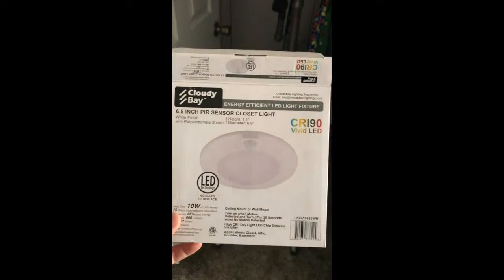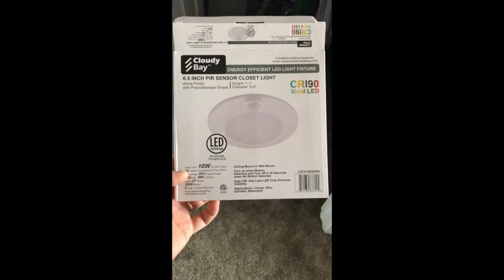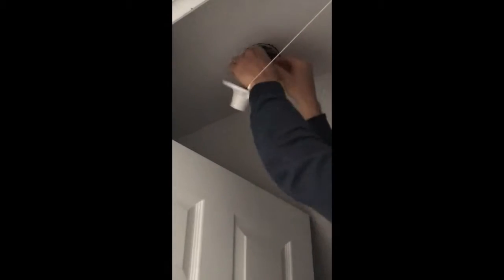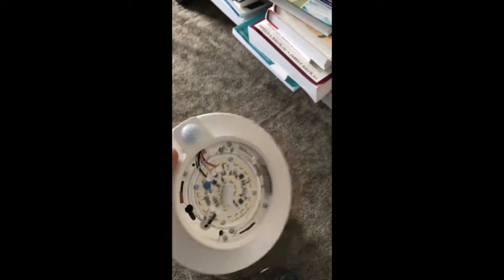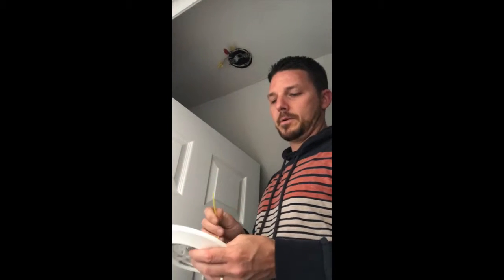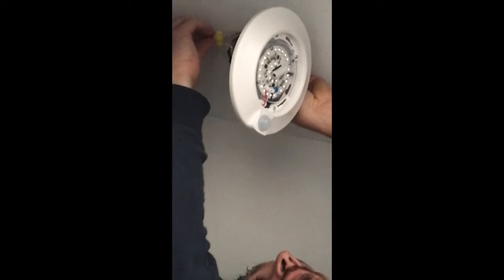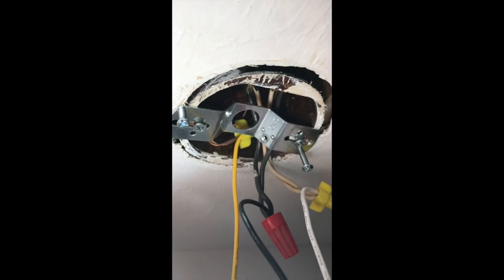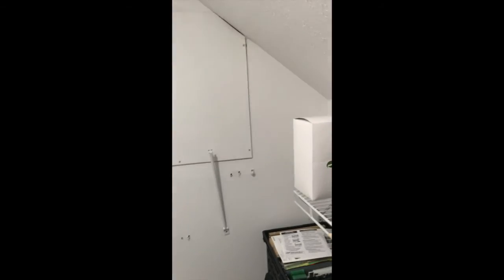LED Motion Sensor Light install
Did I do it the way the instructions said?? No! Why? I guess I have an adventurous spirt and a love for the jolt of 110 coursing through my veins!

In all seriousness, turn the power off at the breaker box in your house before you do an install like this. If you don't know what you're doing, call a professional. This is a simple light install and just about anyone can try it.

Link for the light